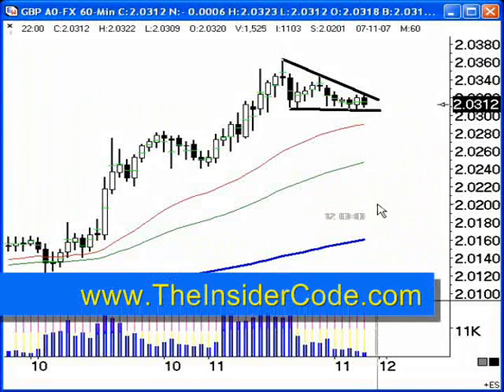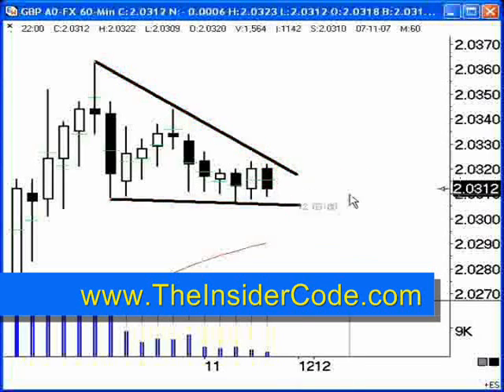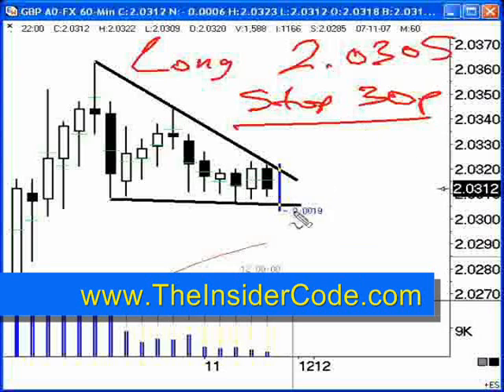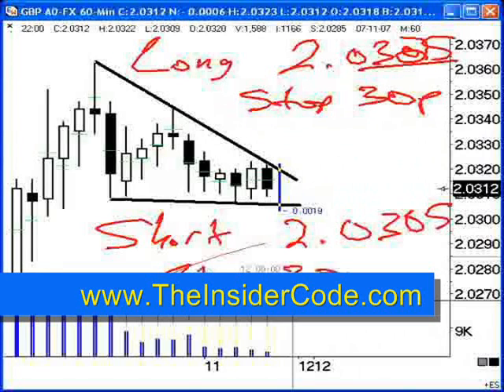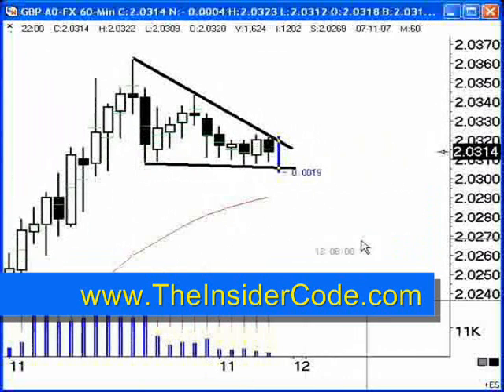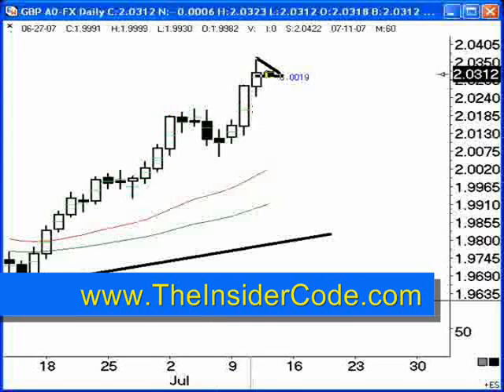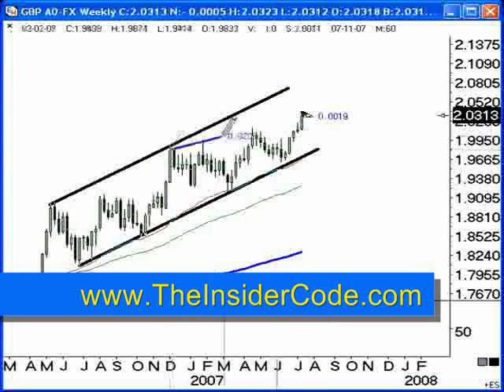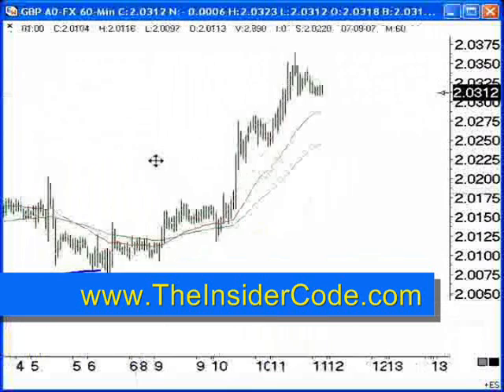Forex Forecast - TheInsiderCode.com Mac X pt.12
- Forex Forecast - pt.12 with Forex Expert Mac X of The Insider Code.